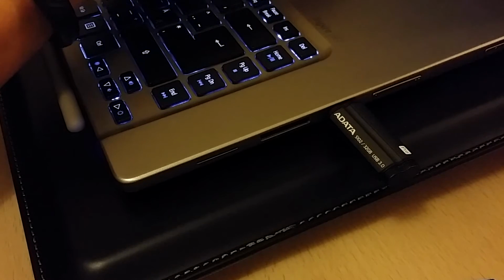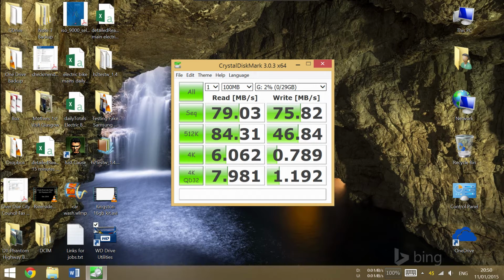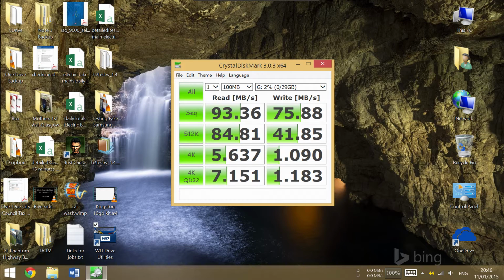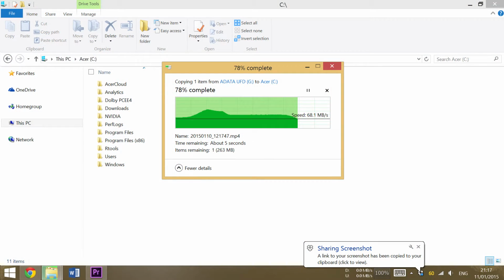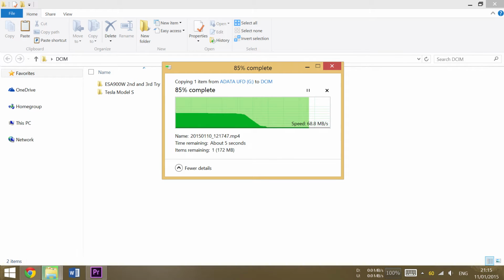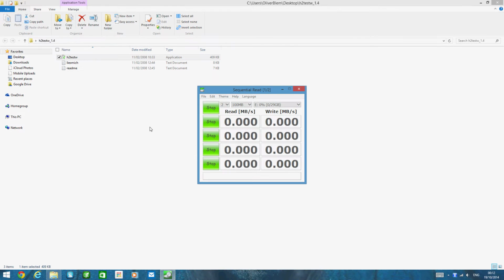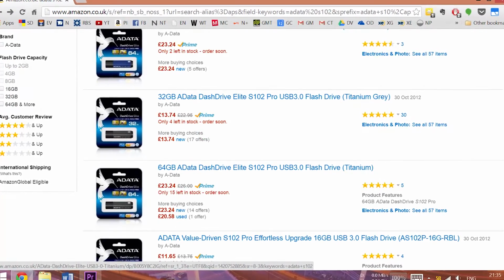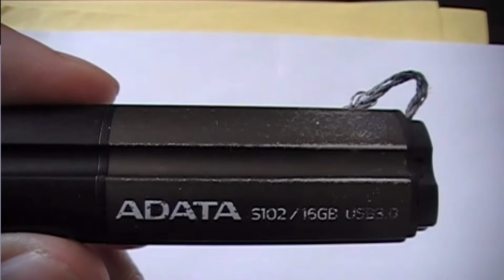AData DashDrive Elite S102 Pro 32GB: Data Speed Test + Mini Review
As promised here is the speed test for the AData S102 Pro 32GB. I have found this USB is quite fast with USB 3.0 with speeds of about 70-100 Mbps for reading and 55-80 Mbps for writing. If you use this USB with USB 2.0 the speeds are around 45 Mbps for both reading and writing.

I have also noticed that there are some videos on YouTube that show how scratched the USB can get.

Scratched USB image source: patienceishope (YouTube channel).